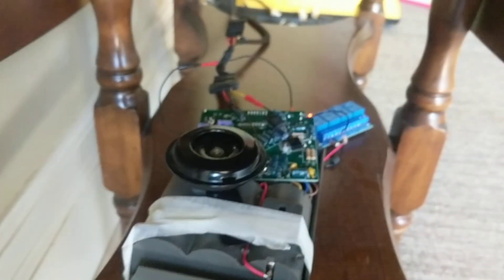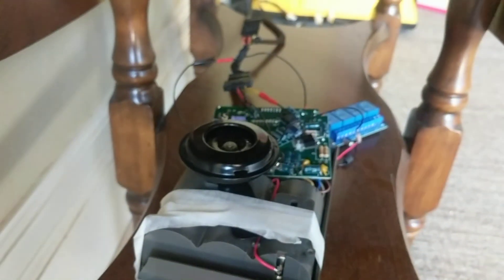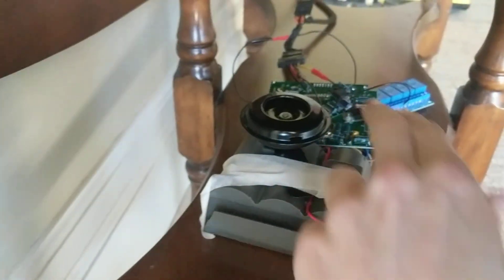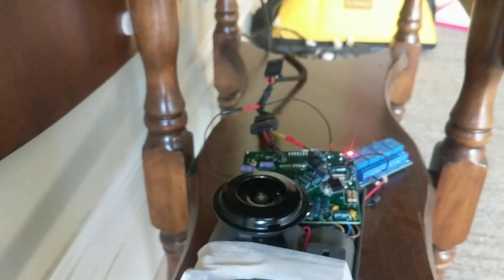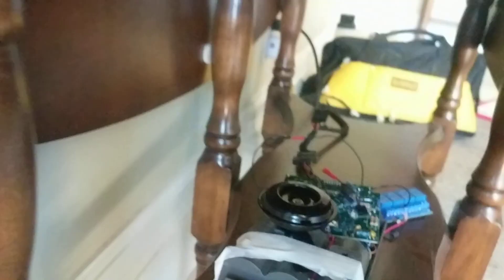90db custom doorbell (LOUD)!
I modded my doorbell to send it's signal to a relay, which I used to turn on a 12v 90db motorcycle horn. I turned it off because I got noise complaints from the neighbours. Some people just can't handle art.